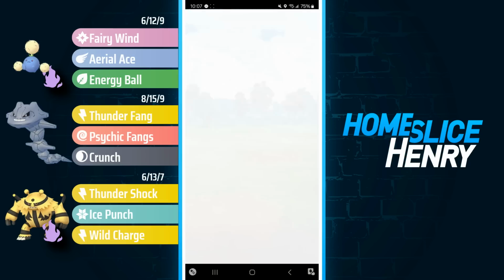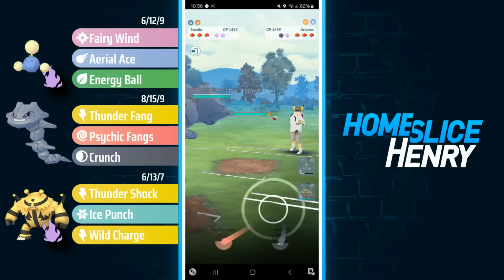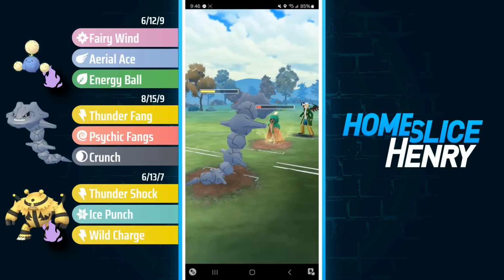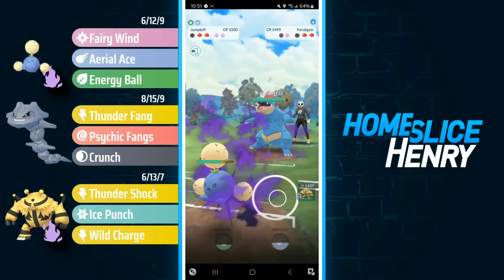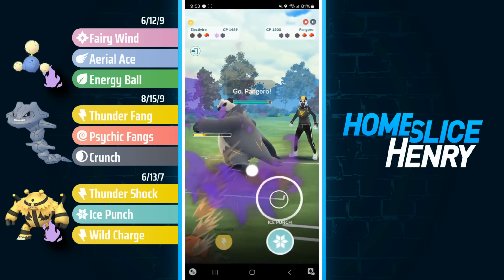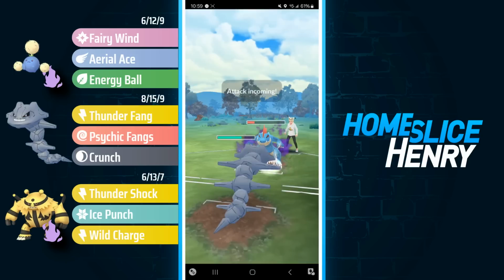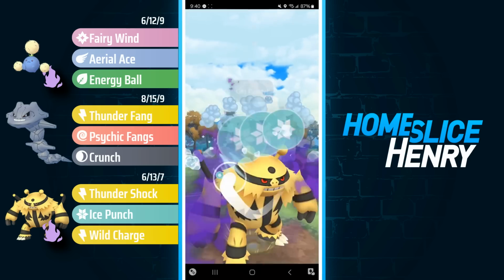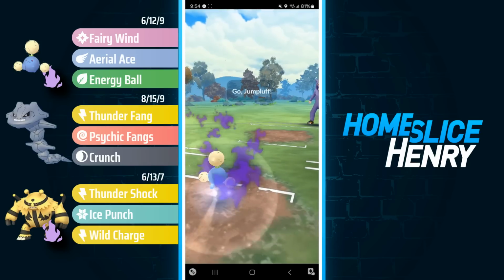Climbing NEAR THE TOP of the Great League PvPoke Rankings! *Thunder Fang* Steelix in OGL | PoGo PvP